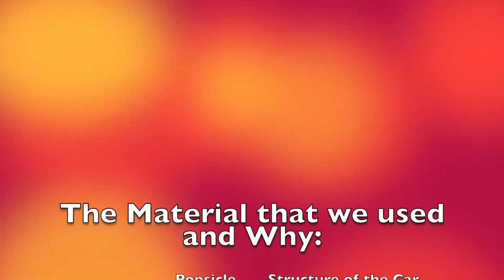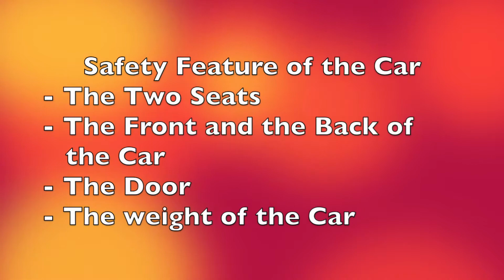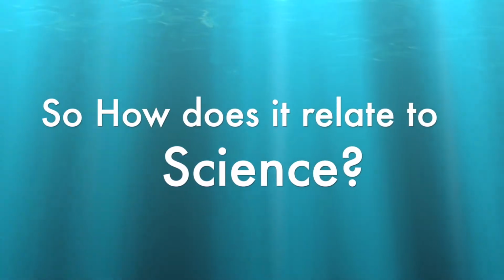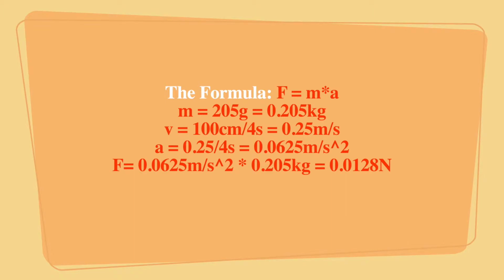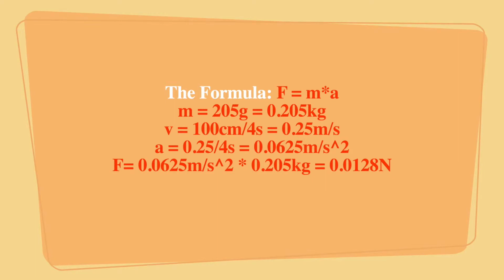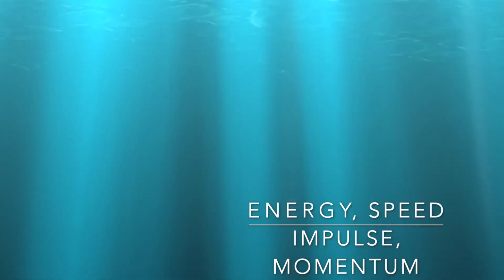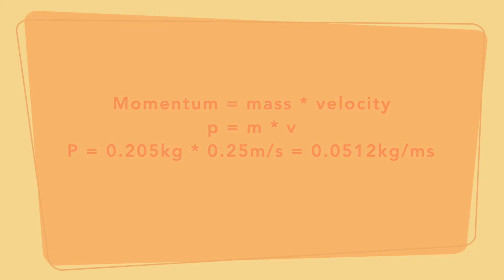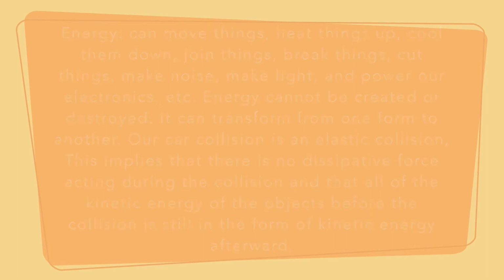Physical Science Performance Task - Yihan ft Kimchou